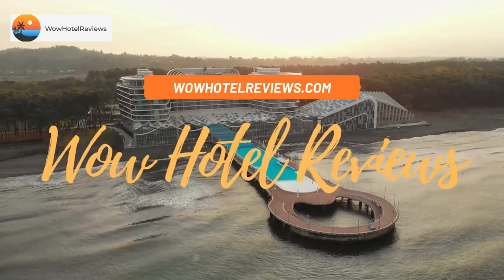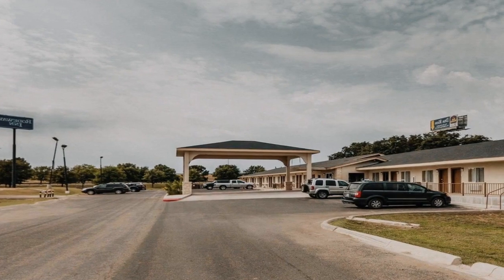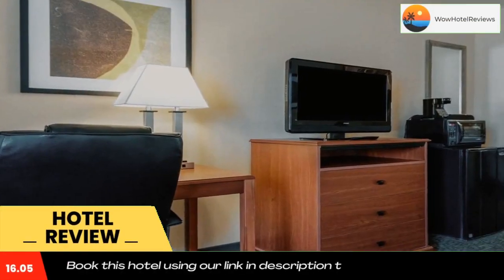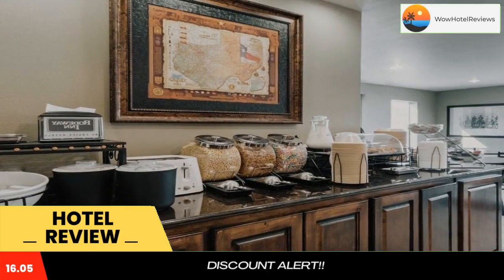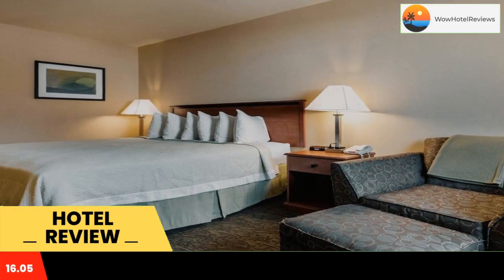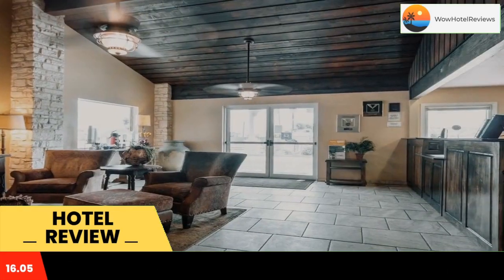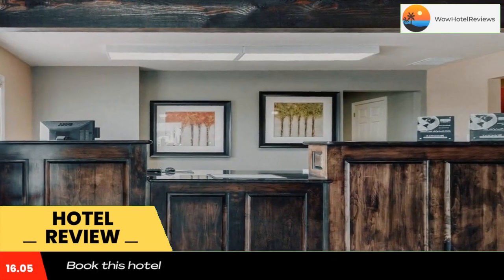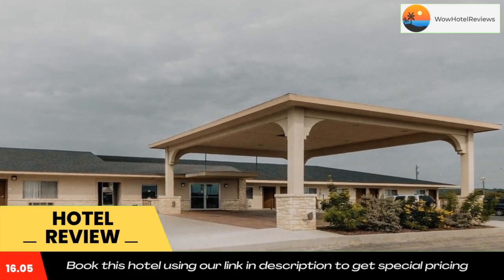Rodeway Inn of Junction Review - Junction , United States of America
Rodeway Inn of Junction

The Rodeway Inn hotel is located amid the Texas Hill Country. This Junction, TX hotel is near many local attractions and points of interest, including South Llano River State Park, Kimble County Historical Museum, Kimble Hospital and Texas Tech University Center at Junction.
Junction is located halfway between El Paso and Houston with easy access off Interstate 10. There are resources for countless outdoor activities in the area, including bird watching, swimming, hiking, boating, fishing, river rafting and golfing. Several museums are located in the area, as are a number of fast food and family-friendly restaurants.
This Junction, TX hotel offers guests an abundance of amenities, including a free full hot breakfast, free high-speed Internet access, a seasonal outdoor pool and a business center. This is a pet-friendly hotel (stay fee applies).
All guest rooms come equipped with refrigerators, microwaves, hair dryers and coffee makers. Irons and ironing boards are available upon request.